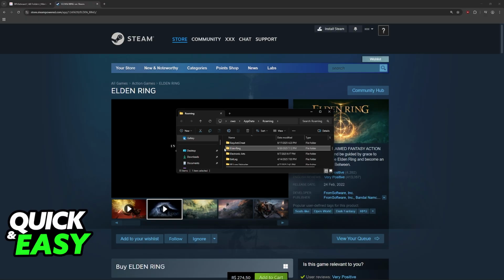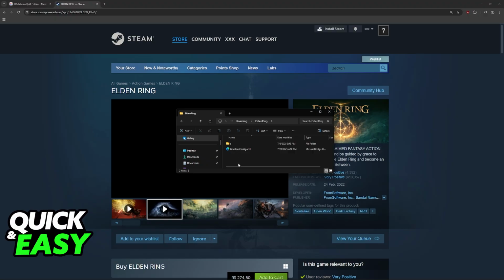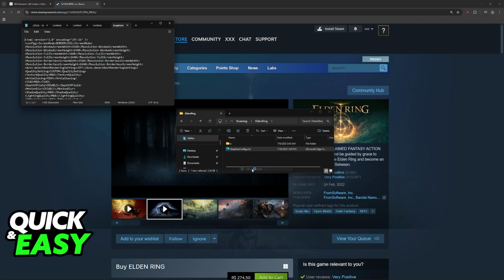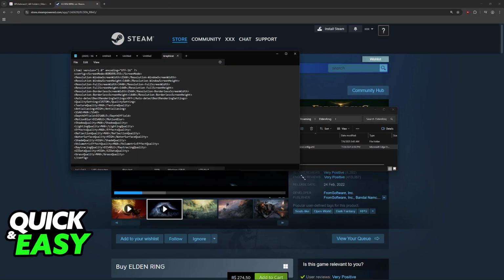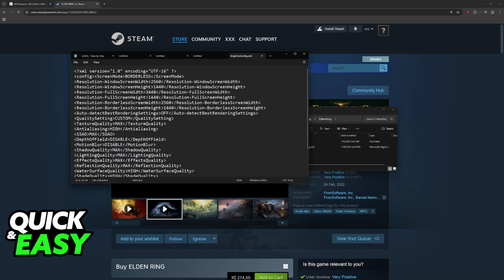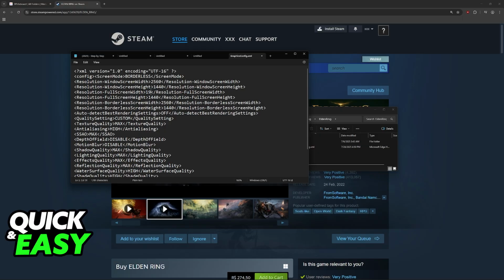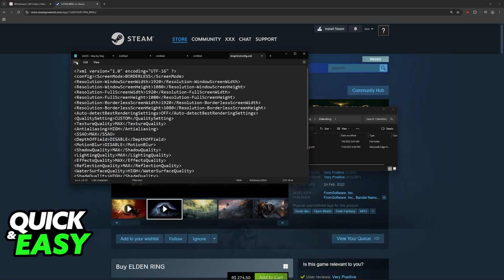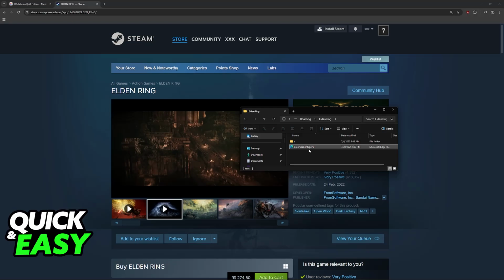How To FIX Elden Ring Bloated Resolution Issue on Steam (2025) - Step by Step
I will solve your doubts about how to fix elden ring bloated resolution issue on steam, and whether or not it is possible to do this.

I hope I have helped you with the video!